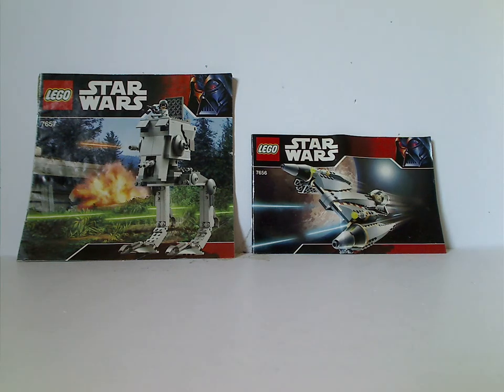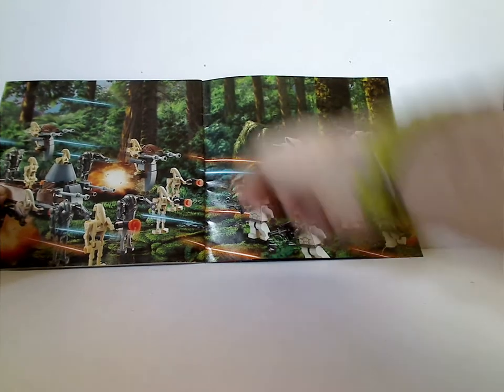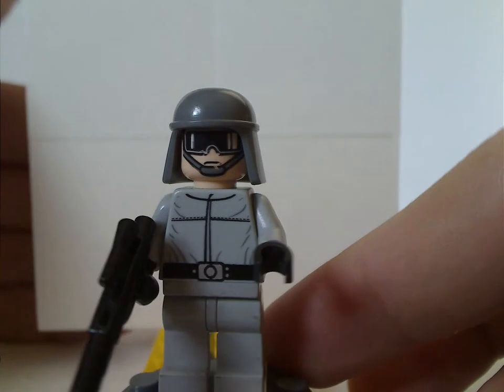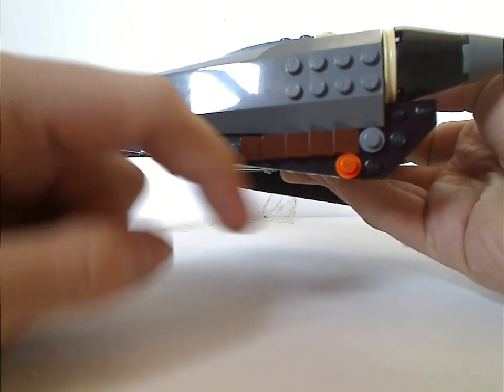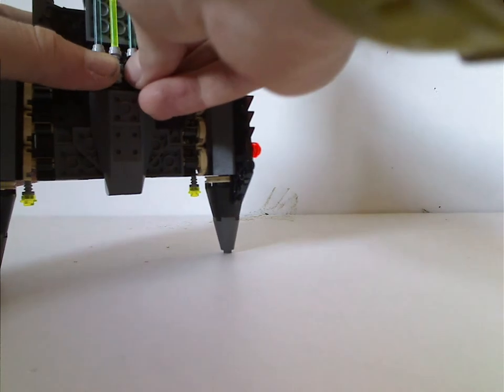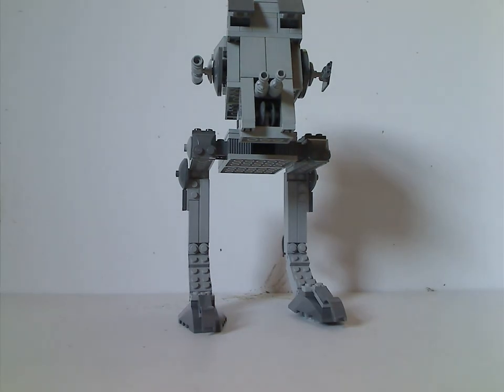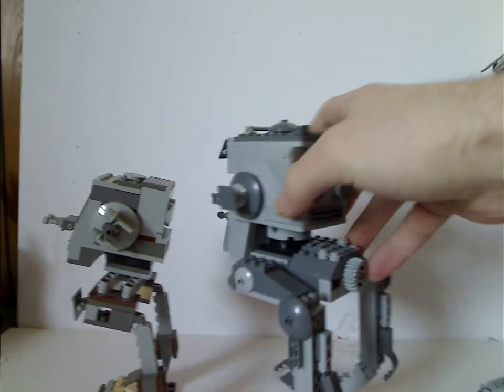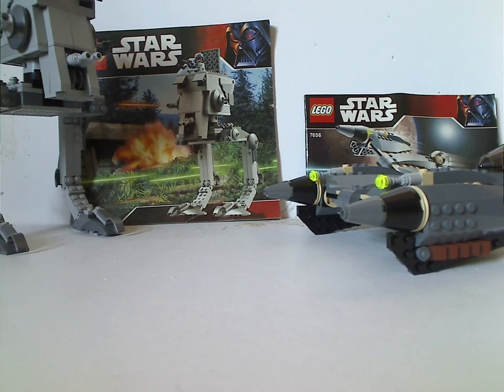Lego Star Wars Review: AT-ST Walker & General Grievous' Starfighter